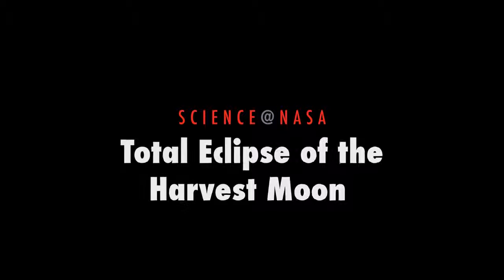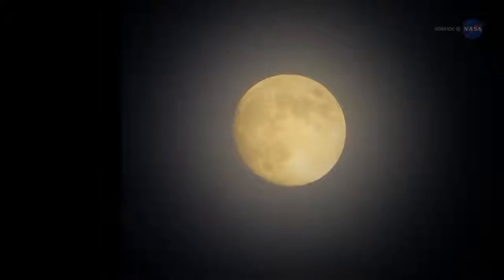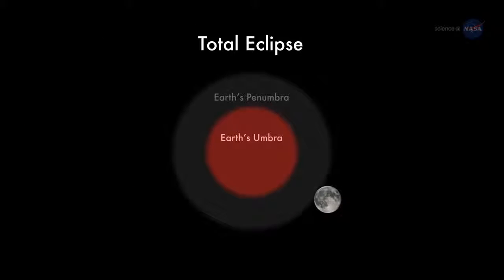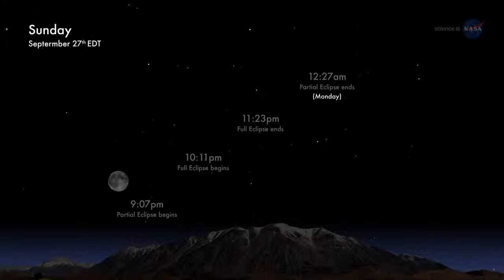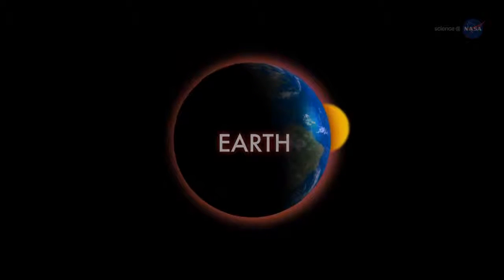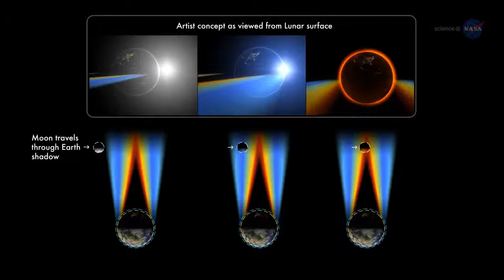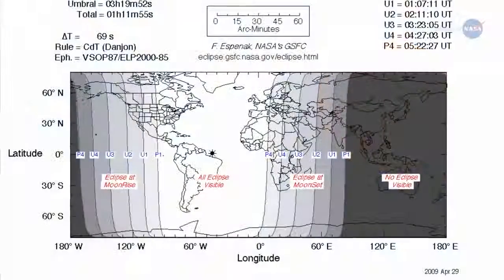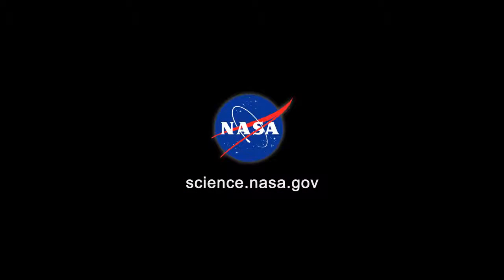What is a Total Eclipse of the Harvest Moon?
What is a Total Eclipse of the Harvest Moon? and what does it mean?

Sunday, Sep. 27th 2015, a super Harvest Moon passed through the shadow of Earth, producing a lovely amber total lunar eclipse.